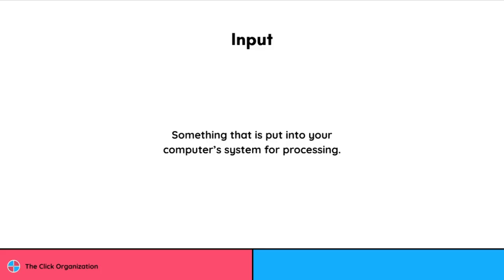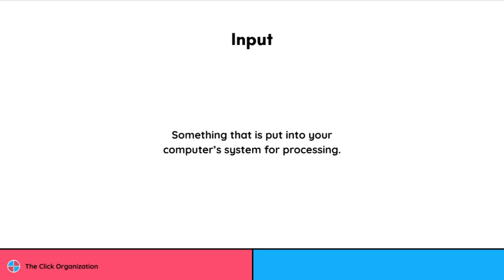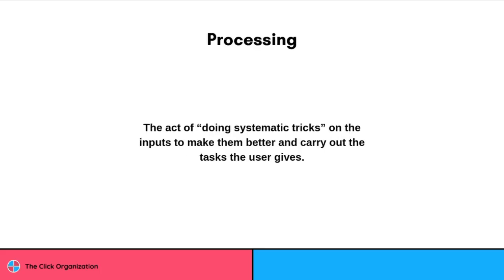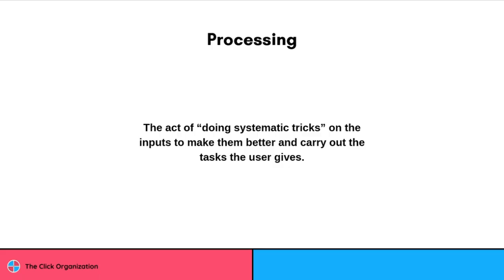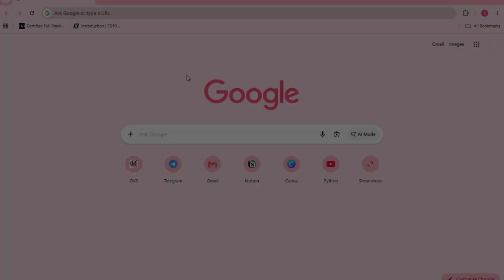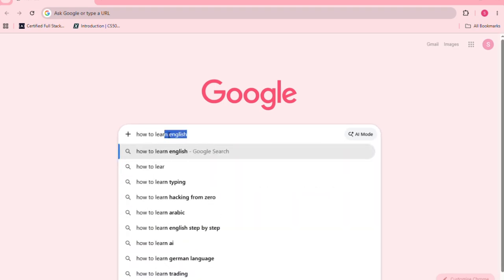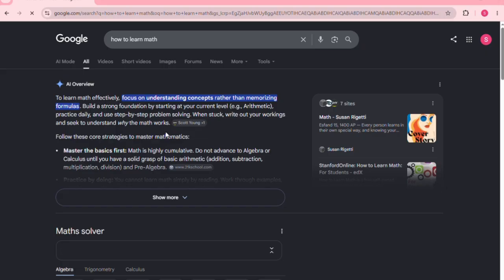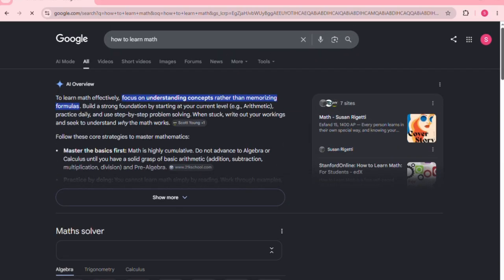Input and Processing Explained | Computer Science 1 | The Click Organization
Let's see how computers work: input & processing!

00:00 Intro
00:05 Input
00:55 Processing
01:50 Practice